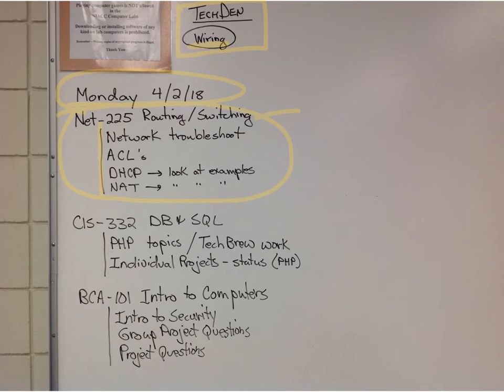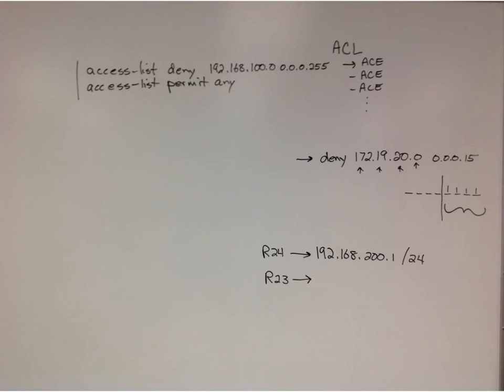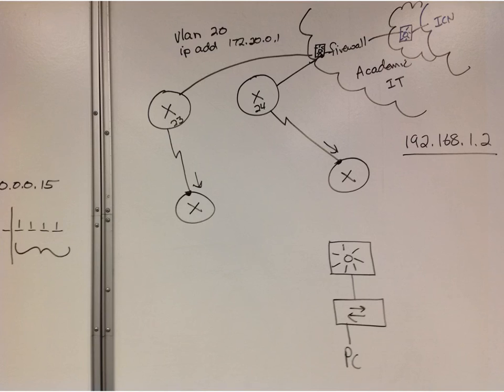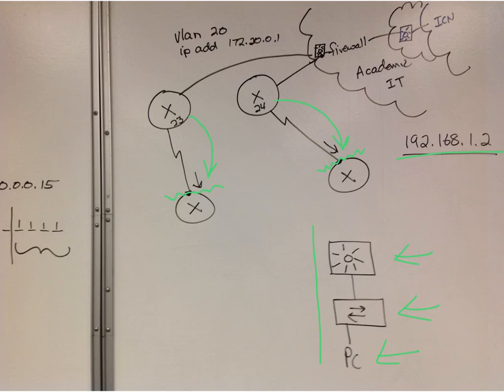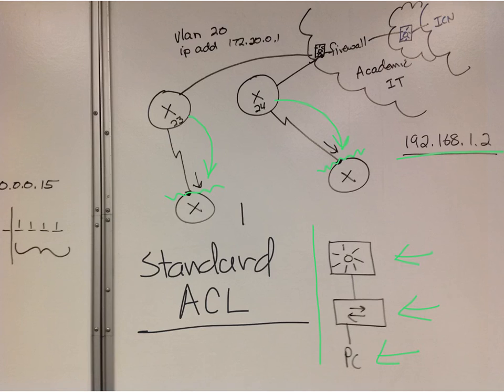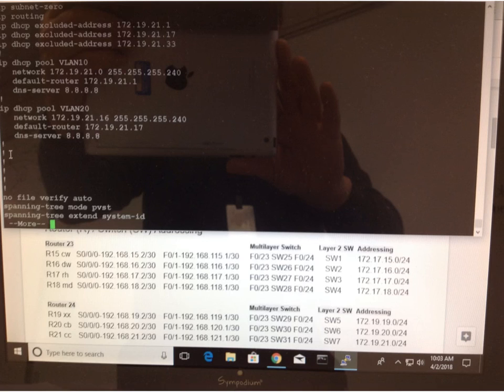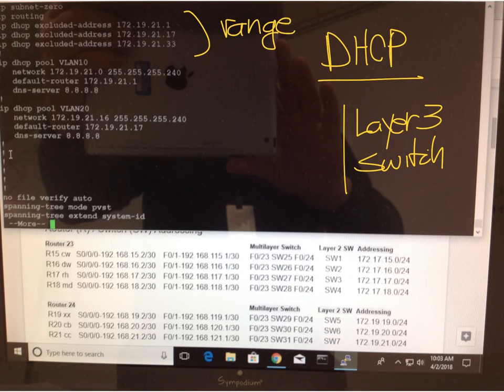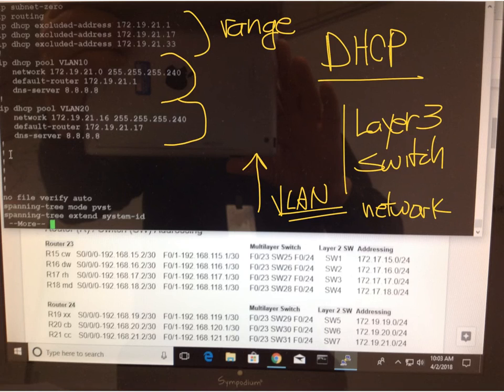NET-225 WBR-S18 wk11-D1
Troubleshooting
ACLs
DHCP Intro